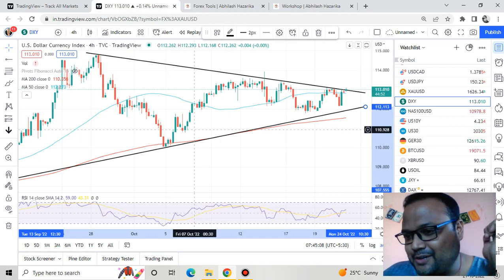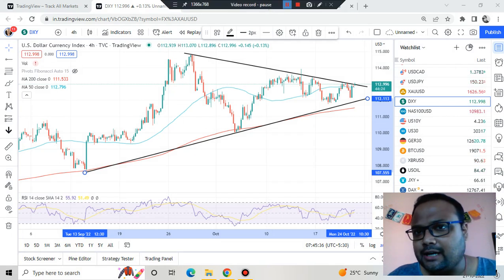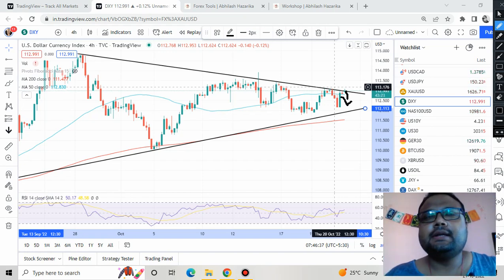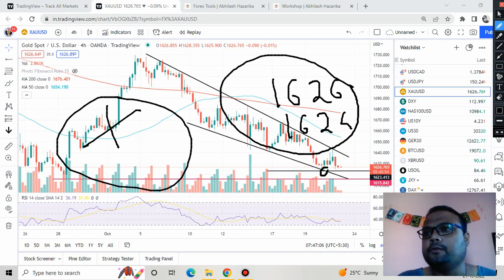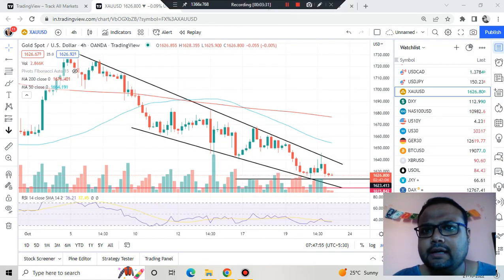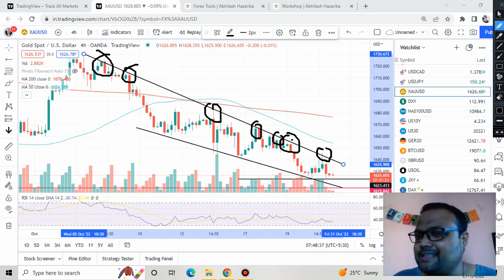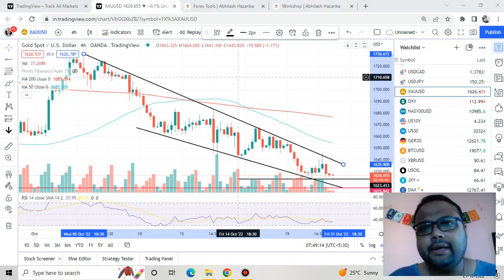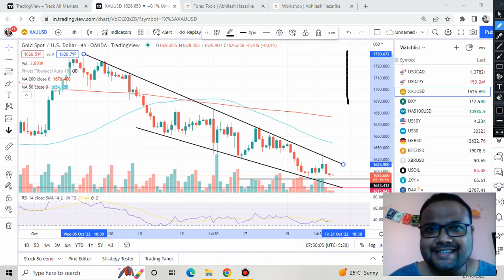GOLD XAUUSD Strategy TODAY 21 Oct | XAUUSD Analysis TODAY 21 Oct | XAUUSD Forecast TODAY 21 Oct